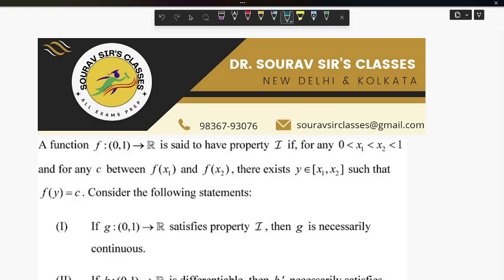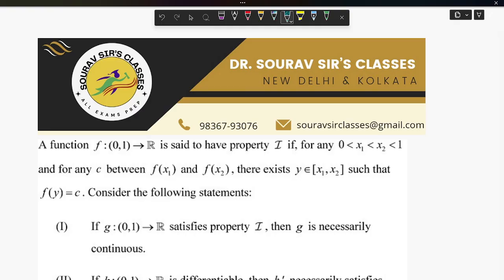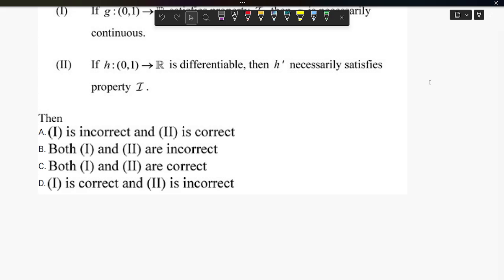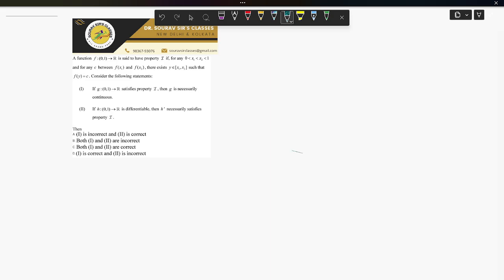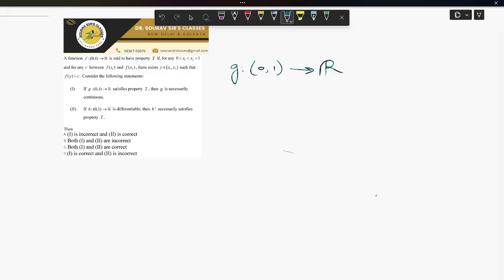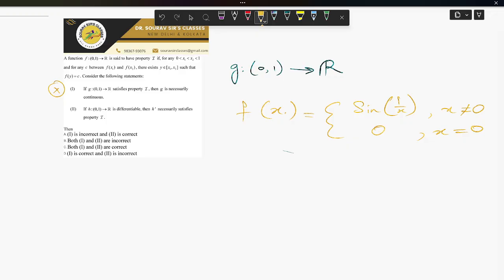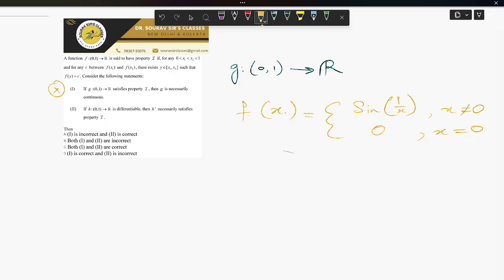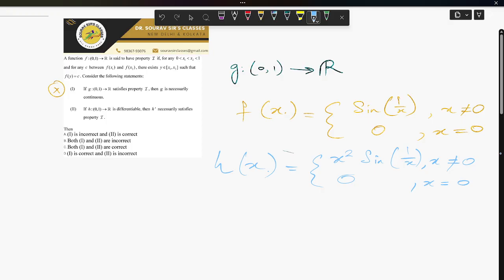IIT JAM MS 2025 | Intermediate Value Problem Solved Easily! Q8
IIT JAM MS 2025 | Intermediate Value Problem Solved Easily! | Real Analysis Concept Explained

Are you preparing for IIT JAM MS 2025 and finding Real Analysis topics like the Intermediate Value Theorem (IVT) difficult? This is the video you’ve been waiting for! In this session, we go through an Intermediate Value Problem in detail, making the concepts crystal clear and solving it in the simplest, fastest way possible.

📌 What You’ll Learn in This Video:
✅ What is the Intermediate Value Theorem (IVT)?
✅ Understanding the core conditions: continuity and intervals
✅ How and when to apply the IVT in IIT JAM problems
✅ Common tricks used by examiners
✅ How to avoid typical student mistakes
✅ Solving a full-length JAM-style problem step-by-step
✅ Real-world application of IVT in analysis

This lecture is designed to not only solve a problem but to strengthen your conceptual base, so you can apply the IVT to similar problems with confidence during your IIT JAM 2025 exam.

🎯 Why This Video Is Crucial for JAM Aspirants:
The Intermediate Value Theorem is a high-frequency concept in IIT JAM MS Real Analysis. One solid question is almost always present in the paper from this topic. Many aspirants either skip the topic due to confusion or misapply the theorem due to a poor understanding of continuity.

But this video will remove your fear. It will give you clarity, techniques, and structured thinking so that you not only understand the logic but also develop exam-ready intuition.

👨‍🏫 About the Instructor – Dr. Sourav Sir:
At the heart of our channel is Dr. Sourav Sir – one of India’s most respected and sought-after educators in Mathematical Statistics and Economics. With thousands of success stories under his belt, Sourav Sir is known for breaking down complex ideas into digestible parts while maintaining an intense exam focus.

From ISI to CMI, from IIT JAM to IES, students all over India trust his guidance. If you are aiming to crack JAM MS 2025 with top ranks, you are in the right place.

🔹 IIT JAM MS 2025 Aspirants
🔹 Students struggling with Real Analysis
🔹 Candidates aiming to strengthen continuity, functions, and IVT
🔹 Learners from BSc Mathematics / Statistics background
🔹 ISI MStat / CMI / TIFR aspirants
🔹 Anyone preparing for competitive mathematics exams
🔹 Repeaters looking for conceptual clarity

This video is structured in a step-by-step format, making it ideal for both beginners and advanced students. You’ll gain not just the knowledge but also the problem-solving strategy needed to crack this and similar questions.

🏫 About Sourav Sir’s Classes – Your Trusted Coaching Companion:
Looking for expert guidance in IIT JAM Mathematical Statistics or Real Analysis? Welcome to Sourav Sir’s Classes – India’s most result-driven coaching center for higher studies in Mathematics, Statistics, Economics, Data Science, and more.

🎓 Our Courses Include:
✔️ Full Syllabus Coverage with Conceptual Classes
✔️ Previous Year Question Solving
✔️ Smart Tricks and Time-Saving Methods
✔️ Daily Practice Problems
✔️ One-on-One Mentoring Sessions
✔️ Online + Offline Coaching Options
✔️ Mock Tests with Performance Analytics
✔️ Personalised Study Plan for Each Student

Whether you're aiming for JAM, ISI, CMI, TIFR, IISC, DU, JNU, or even IES/ISS, we’ve got tailor-made courses with in-depth mentoring and resources designed to get you there faster and smarter.

We offer flexible batches, affordable pricing, and personal attention to every student. Distance is no barrier — learn from the best from anywhere in India.

🔎 Other Video Topics Available on Our Channel:
🔸 Real Analysis Concept Boosters
🔸 IIT JAM PYQ Full Solutions
🔸 Statistics: Probability, Distribution, Estimation
🔸 Linear Algebra Tricks & Intuition
🔸 Optimization, Regression & Sampling Theory
🔸 Complete JAM Mock Test Series
🔸 How to Prepare for IIT JAM in 6 Months
🔸 Syllabus Breakdown + Strategy Planner
🔸 Success Stories & Rankers’ Interviews

💬 Engage with Us:
Drop your doubts in the comments – our team responds to each and every one!

📢 Join India’s smartest JAM aspirants.
At Sourav Sir's Classes, learning is not just effective—it's enjoyable. Let’s crack IIT JAM MS 2025 together!